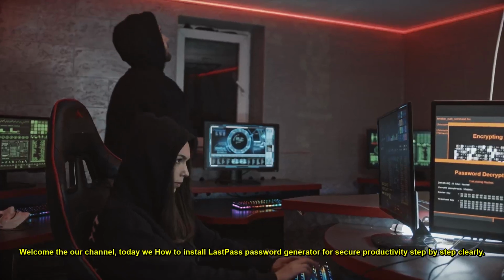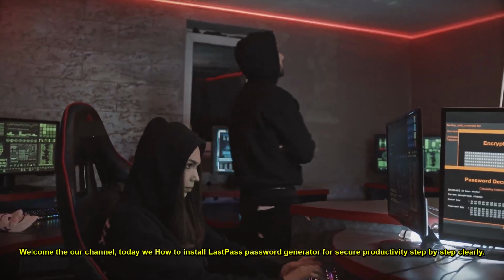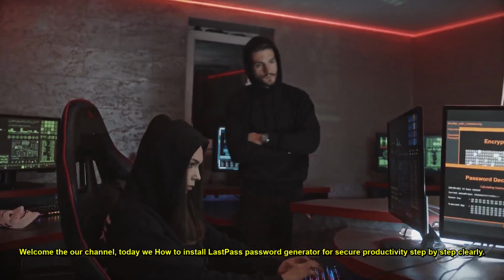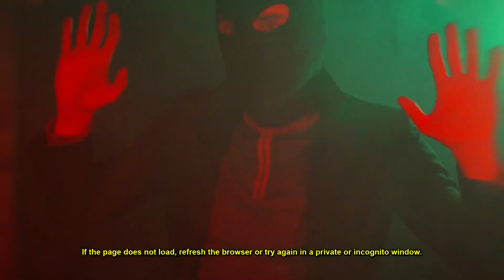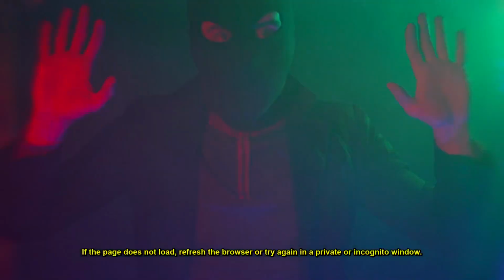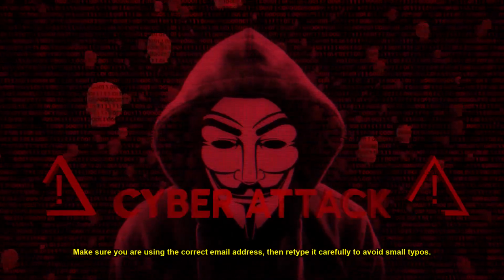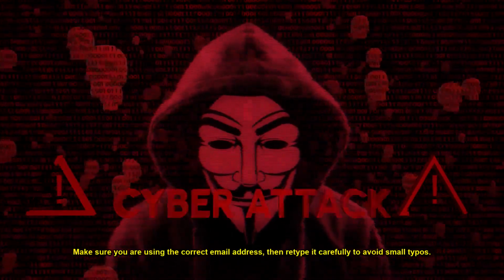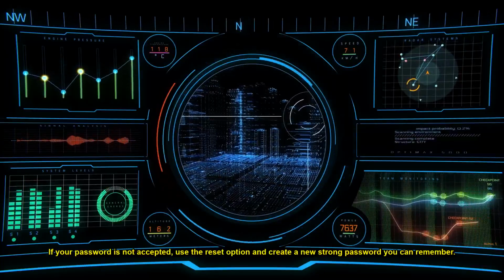How to install LastPass password generator for secure productivity - Step By Step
Unlock your online security with our comprehensive guide on installing the LastPass password generator! In this step-by-step tutorial, we’ll walk you through the installation process, show you how to set up your account, and offer tips for maximizing your productivity while keeping your passwords safe. Whether you're a beginner or looking to enhance your digital security, this video has you covered. Don’t compromise on security—watch now and start protecting your passwords today!